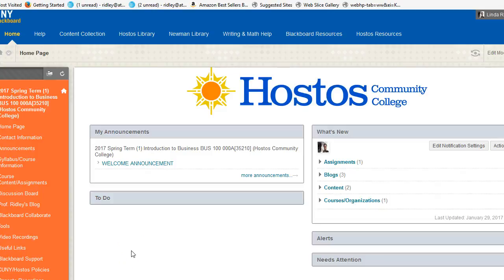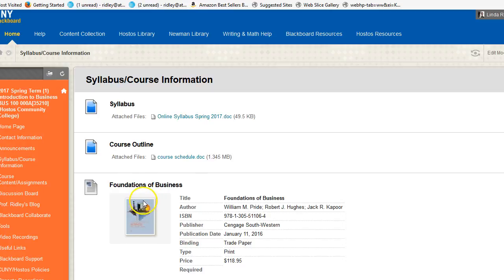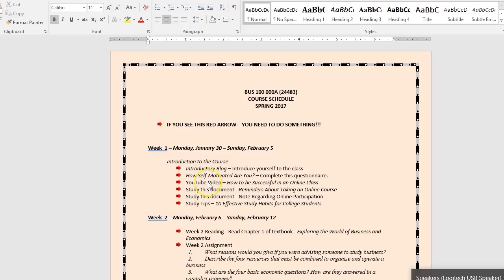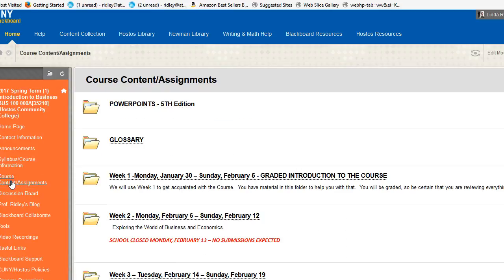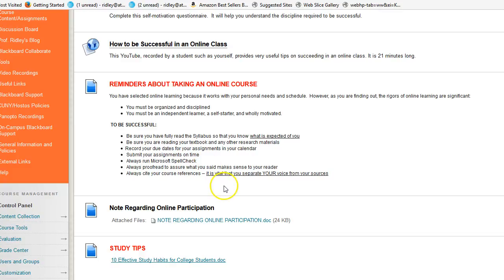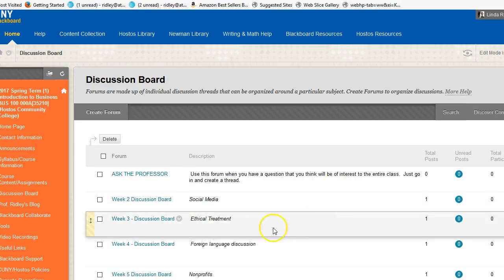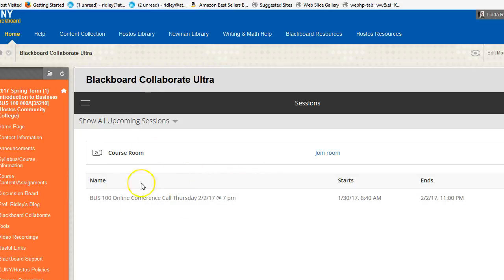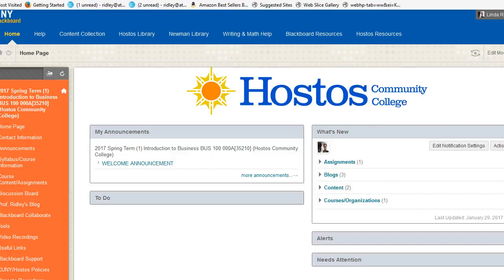Introduction to Blackboard - BUS 100 000A Spring 2017